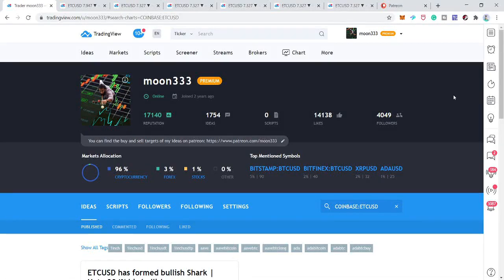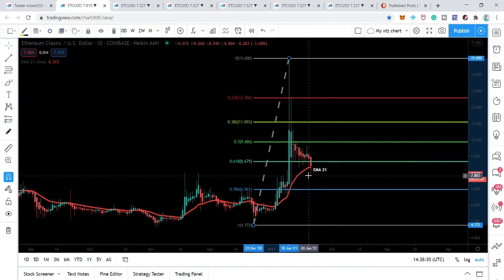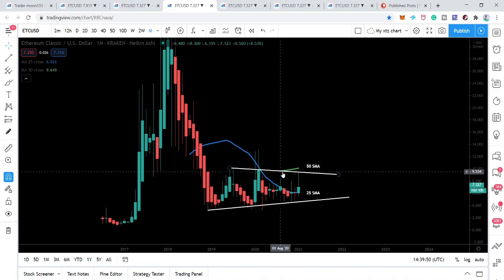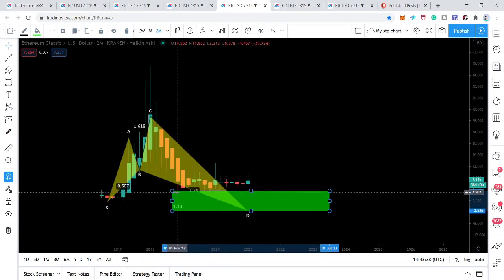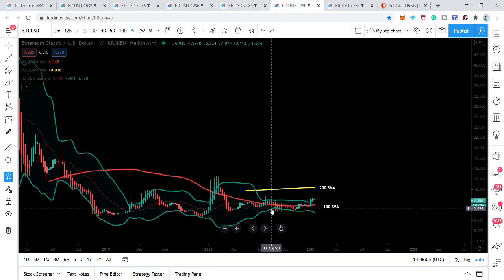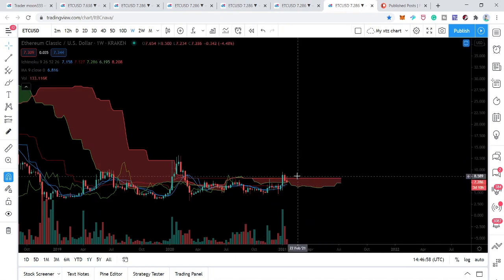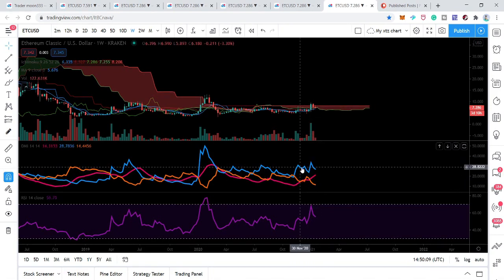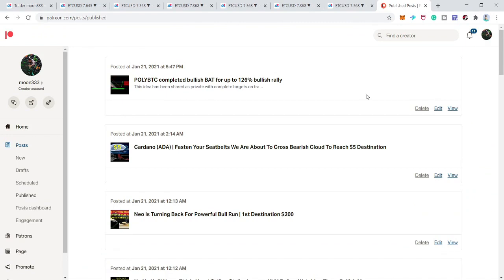Big News For Ethereum Classic (ETC) Holders | Look At Amazing Bullish Reversal Move 1st Target $50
If you are looking for passive income, then join eclipcityglobal, one of the best and secure passive income generation platform over the internet, my referral:

My Email In case you need help in Tronchain setup if you are signing up with my referral:

Link for Binance exchange, the best place to buy or sell ETC coin:

Note: to join above both programs, tronchain and trx forsage you need tronlink or tron wallets.